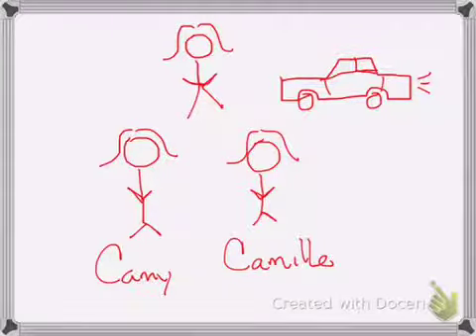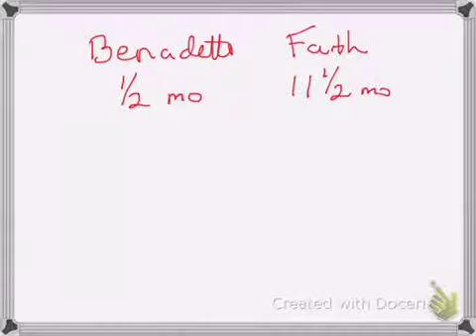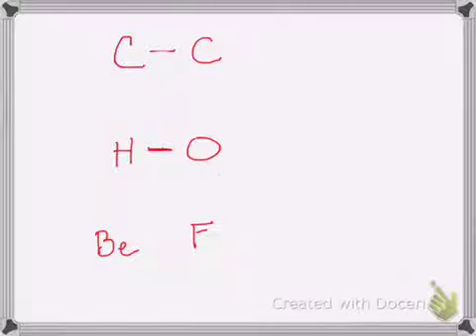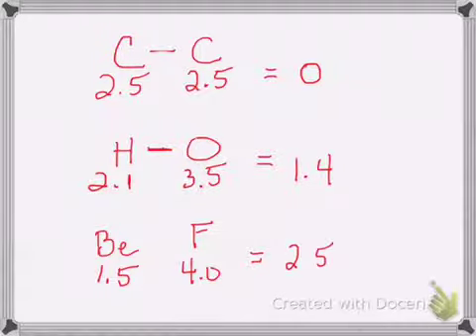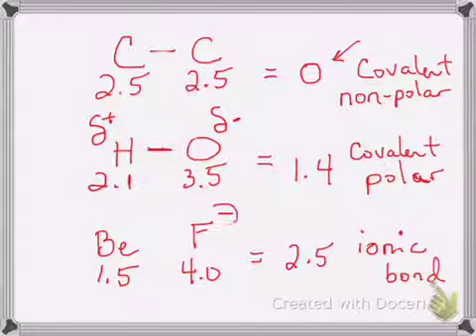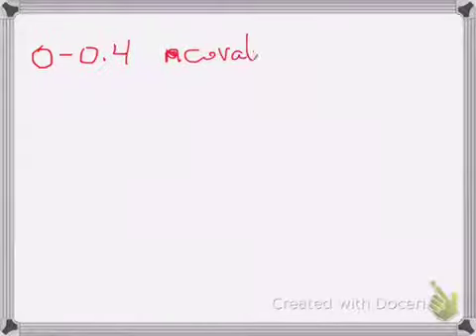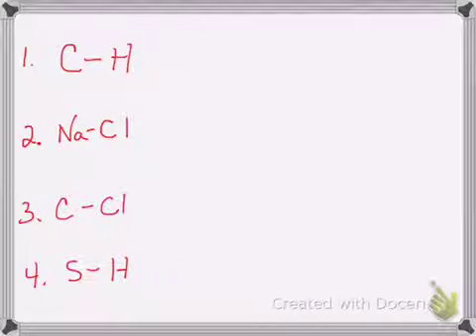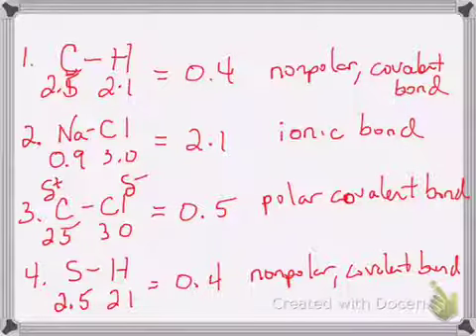Polar, Ionic, Nonpolar and Covalent Bonds - Making Sense of These!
This video attempts to make sense of these terms and help you understand the meaning behind each.